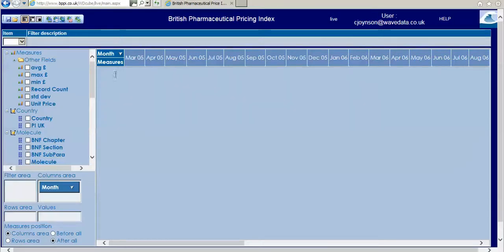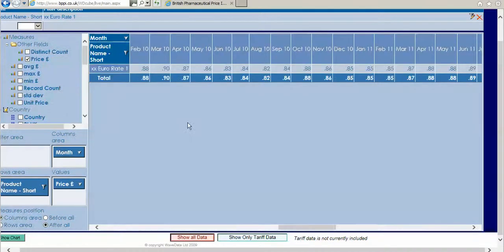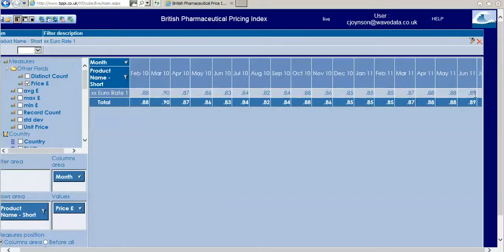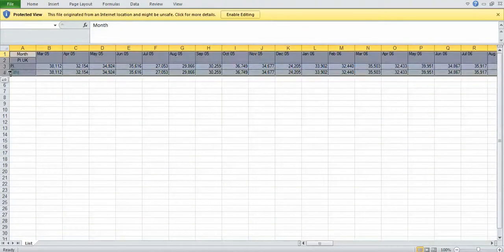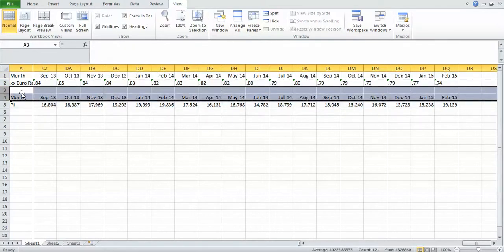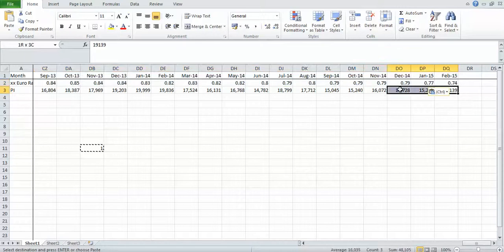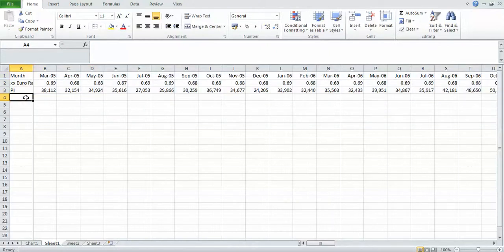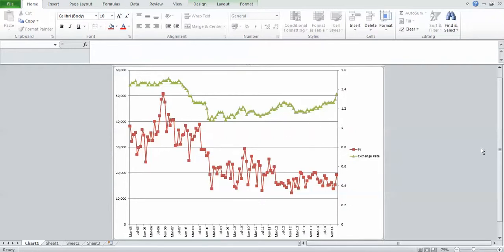BPPI - Analysing Parallel Import Activity and Comparing it with the Exchange Rate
This video shows how to get at long term exchange rate in the BPPI and how to merge it with parallel import activity in Excel